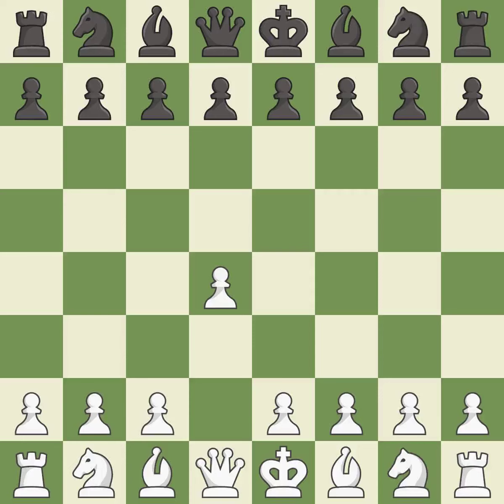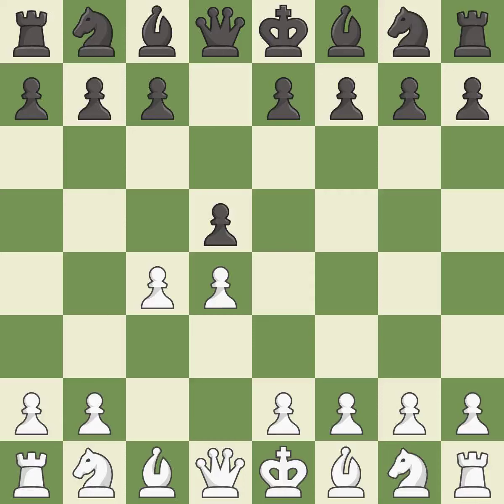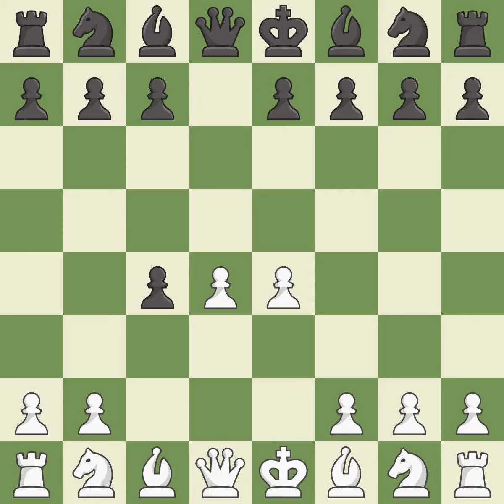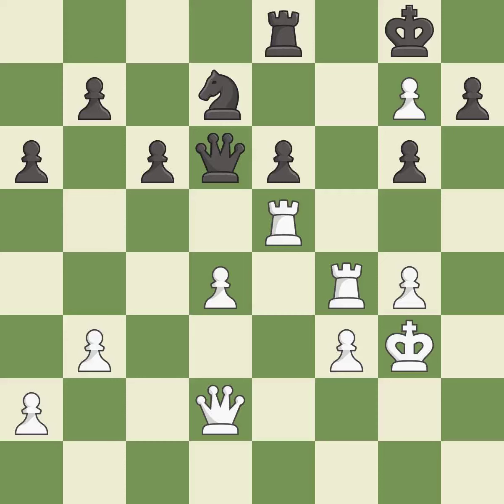White Ding Liren, Black Wen Yang,Queen's Gambit Accepted: Central Variation, Alekhine System, 4.e5